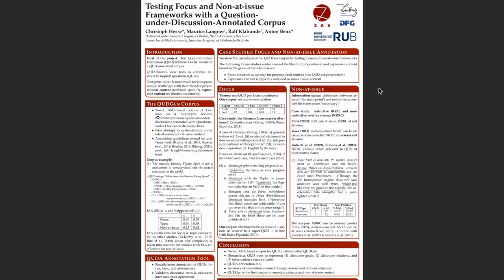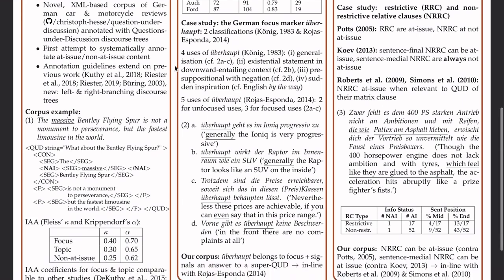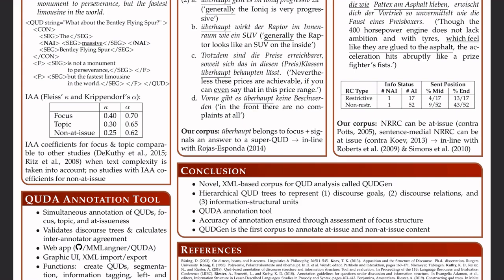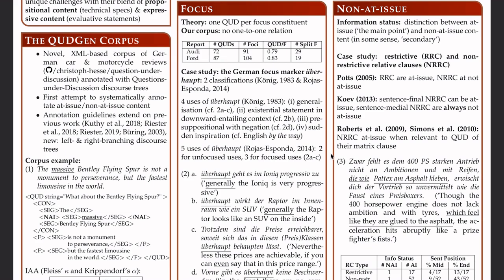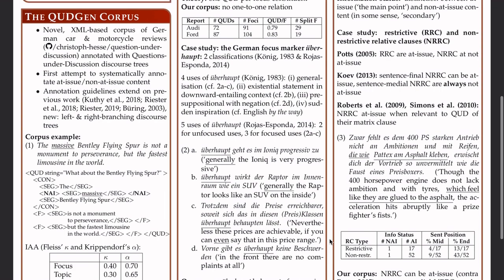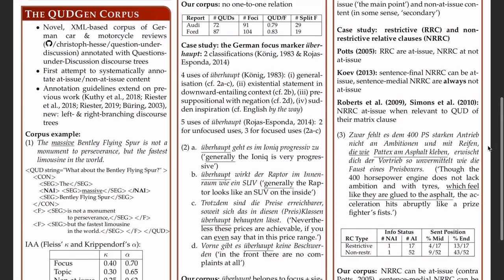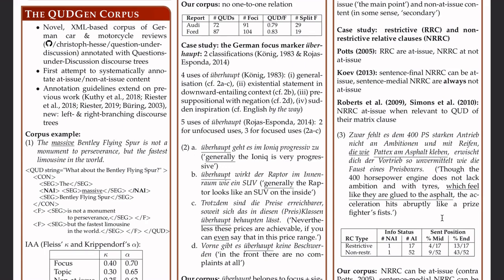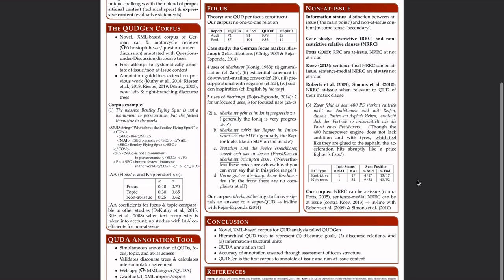Hesse LREC 2022 poster presentation